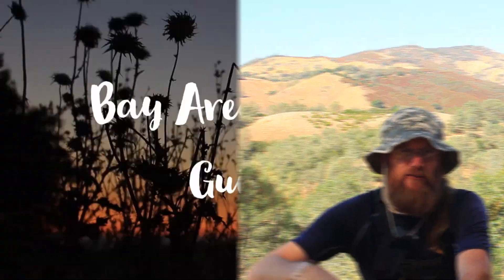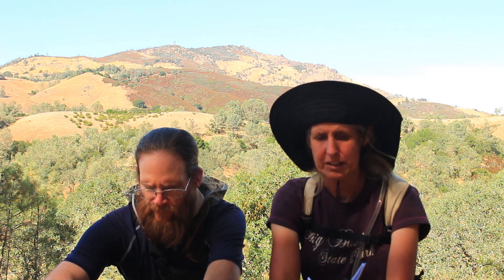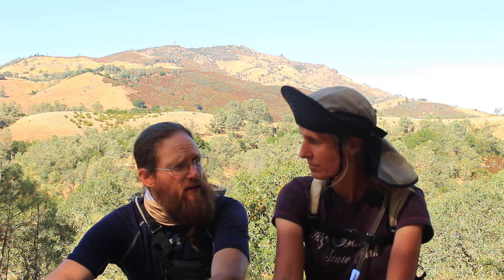Top 10 Places to Hike in the Bay Area during Fall🍂🍁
A video provides to the Bay Area Hikers and explores on Beths and I top fall Hikes in the Bay Area! WIth nature and fall color being a big part of the focus of these picks.

Tips on hiking on warm/hot days
1. Bring water 3 liters minimum( Don't risk it)
2. If it's over a 100 degrees options you can take. Do fewer miles, hike in a color environment, Hike during morning or sundown or stay inside. Learn where the water is and if it's flowing (Don't assume). Your life is on the line remember that.
3. Keep putting salty snacks back in your body.
4. Don't just drink Gatorade, consume water too.
5. Nature does not have sympathy for people that make mistakes.
6. Learn the symptoms of heatstroke and heat exhaustion.
7. Bring sunscreen
8. Wear a brimmed hat.